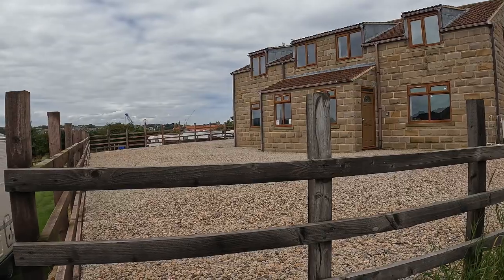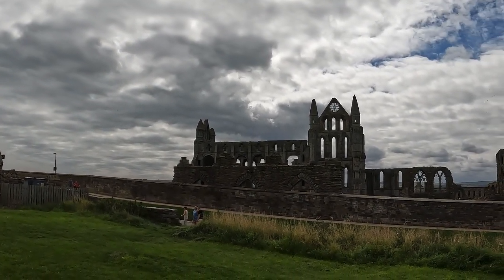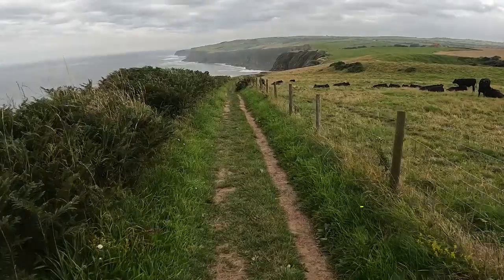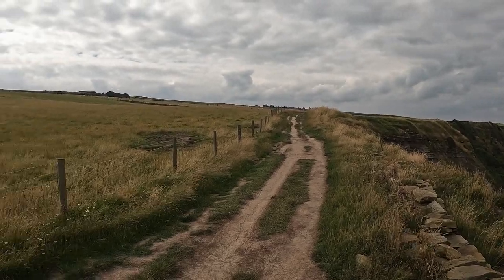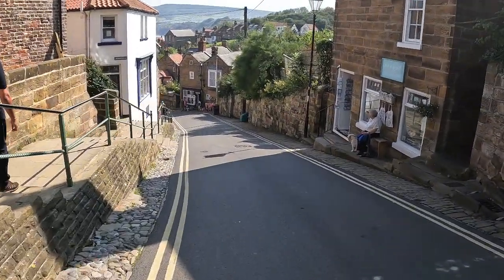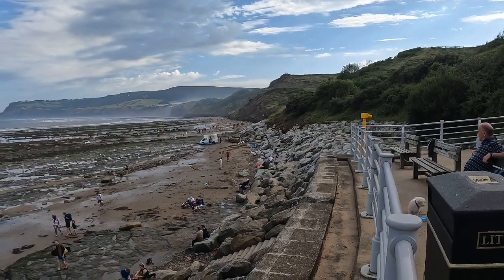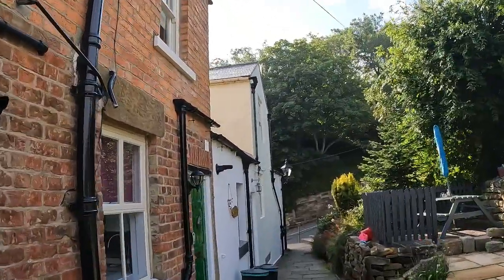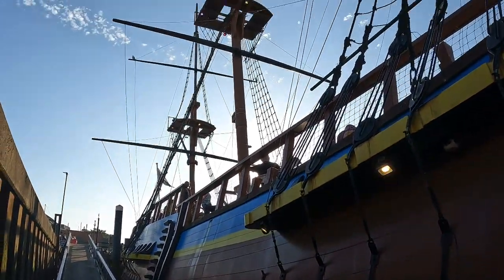Whitby to Robin Hoods Bay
We met up with our friends Eddie and Victoria in Whitby and decided to follow the Cleveland Coastal route to Robin Hoods Bay.